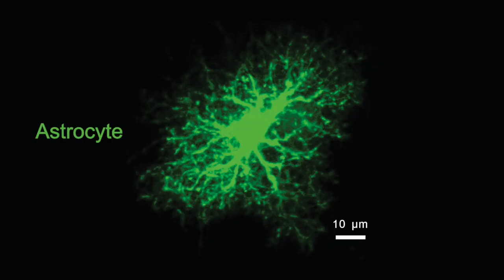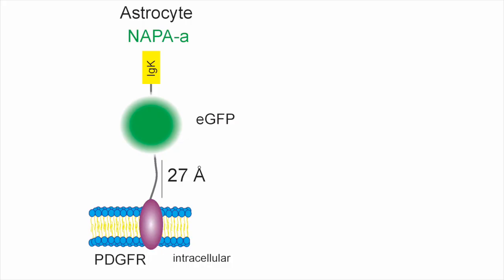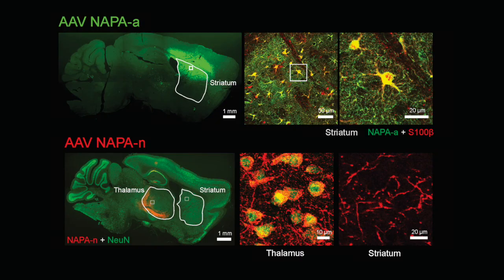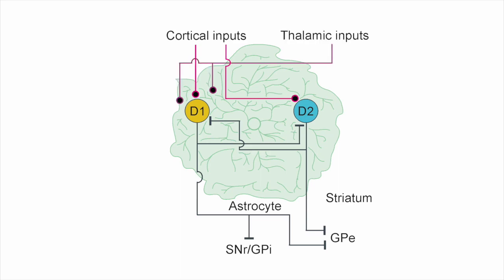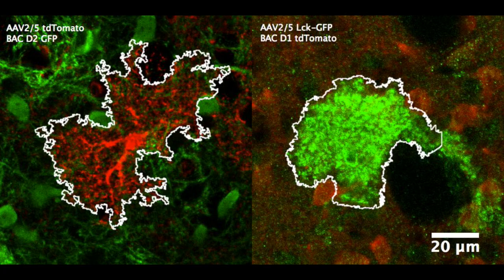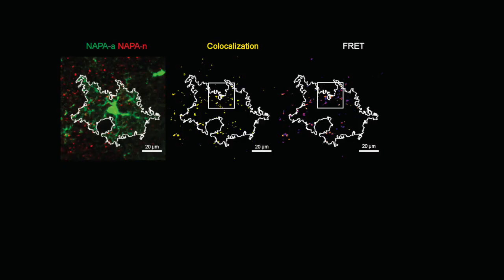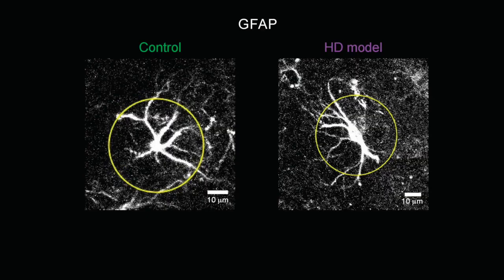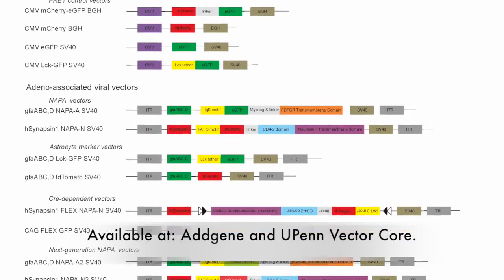An Imaging-Based Neuron-Astrocyte Proximity Assay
The Khakh lab at UCLA has developed state-of-the-art genetic and optical strategies to image astrocyte interactions with neurons in living, intact adult brain preparations.